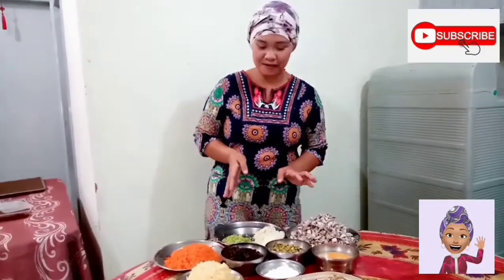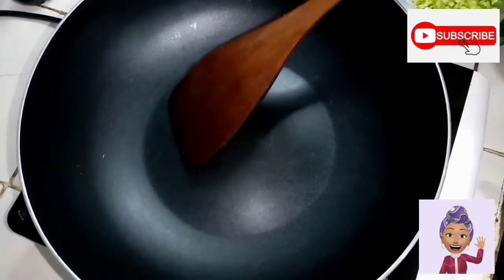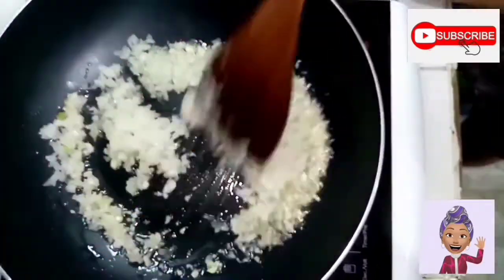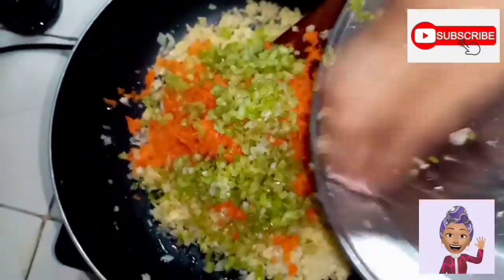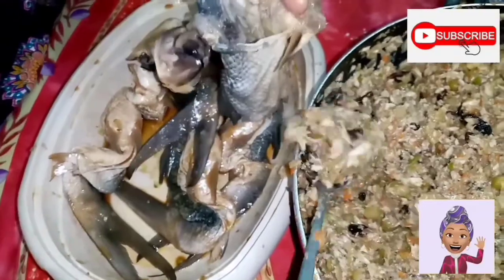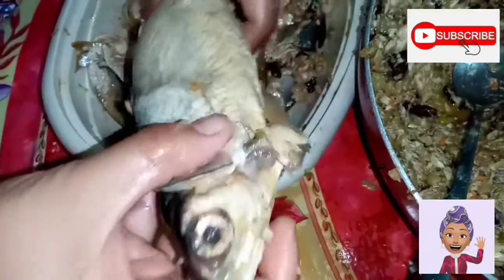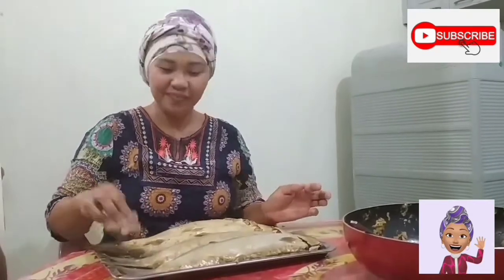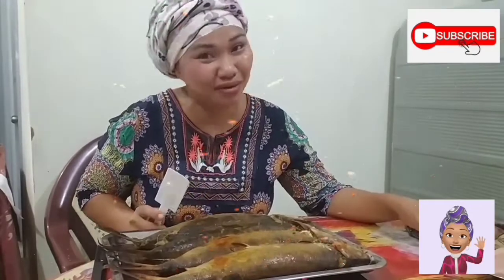How I made my Rellenong Bangus at Home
Isa nanaman pong masarap na luto ng isda pero matrabaho ang rellenong bangus but its worth the  work. Enjoy this recipe even your kids will love and enjoy.

Ingredients
Bangus
Garlic
Onions
Carrot
Raisins
Green peas
Celery stalks
Flour